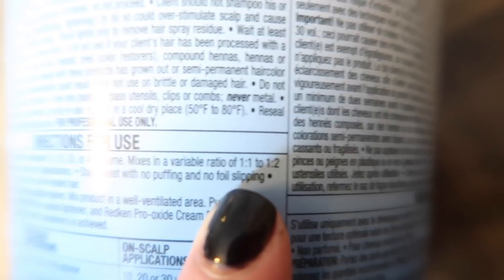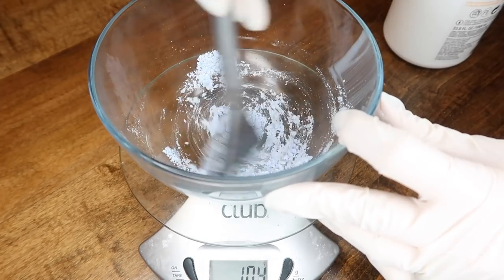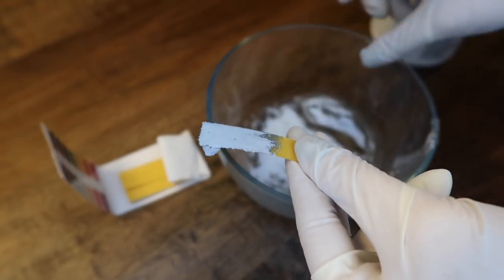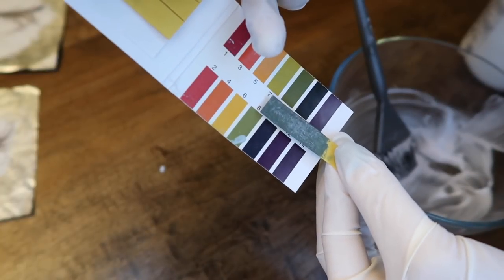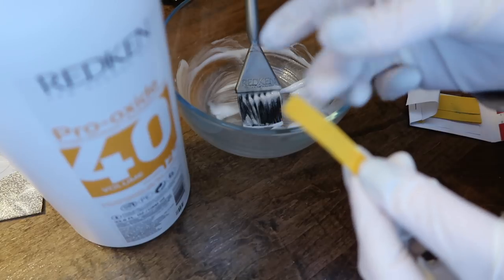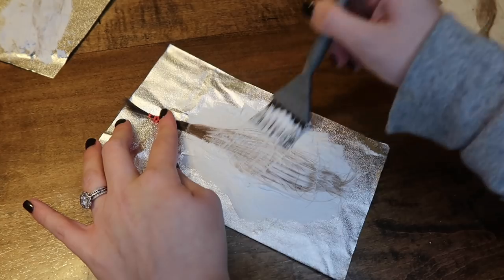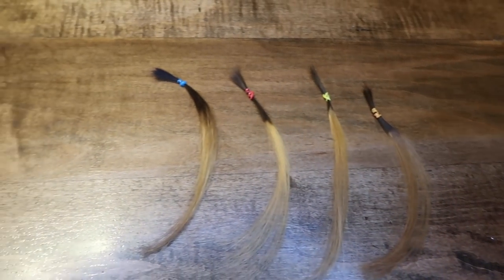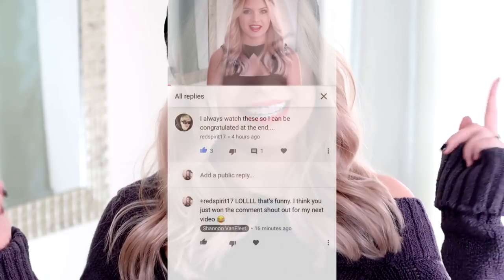Best Lightener Mixing Ratio for BLONDES | Shannon VanFleet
Are you a hair stylist that just eyeballs their hair color formulas? Or do you actually measure? Find out how your mixing ratio is not something to guess!

4 different formulas, SAME developer, SAME processing time, 4 VERY different results!!

WHAT I USE IN MY HAIR-

• Redken's 25 Benefit Leave In Spray

• Most amazing dry shampoo

• Anti Snap split end treatment

• My favorite NON GREASY oil for silky hair

• Root lifter

• Frizz Dismiss leave in cream

• The best NON CLOGGING hair spray

SOCIALS

PR- 35 North Madison St Carthage IL 62321